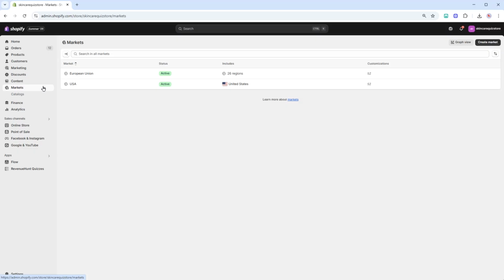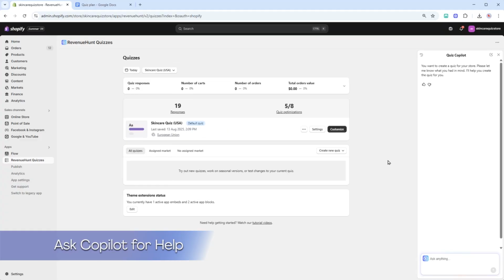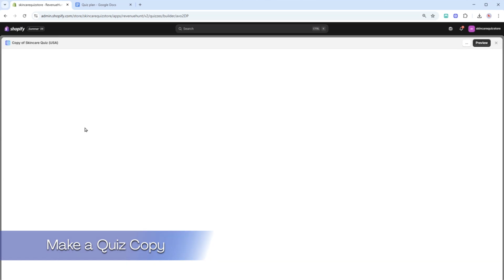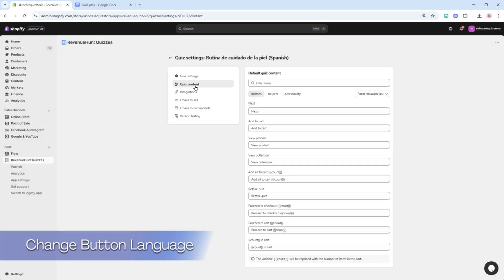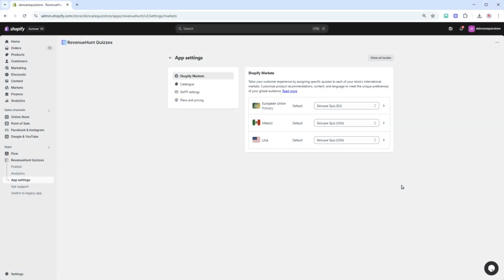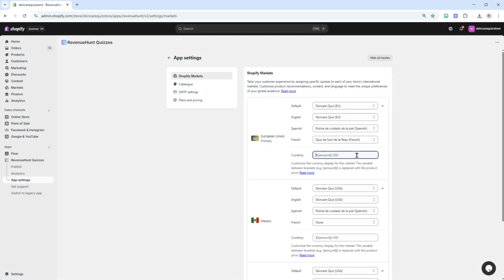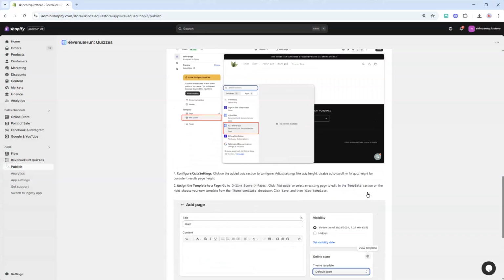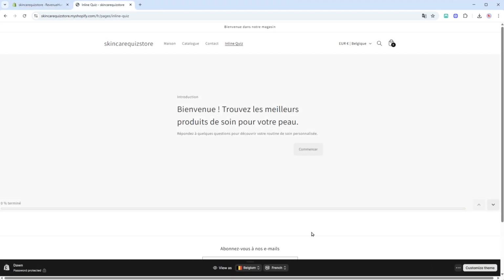Tutorial 8️⃣ Quizzes for Shopify Markets | RevenueHunt App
RevenueHunt App tutorial for beginners. How to set up quizzes for different 🌍 Shopify Markets in the RevenueHunt app. This tutorial explains how to display different quizzes for different Shopify markets, and how to show quizzes in different languages or currencies based on your market settings in the RevenueHunt app.

🧐 What you’ll learn:

- how to create Shopify Markets,
- how to duplicate quizzes,
- how to translate quizzes to different languages with the help of Quiz Copilot,
- how to display different quizzes for different Shopify markets,
- how to show quizzes in different languages based on market and language,
- how to change currency formats in quizzes for different markets,
- how to test the quiz for different markets in Shopify.

➡Sections:
0:00 Intro
0:10 Set up Shopify Markets
0:35 Create Duplicate Quizzes
1:46 Translate Quiz Copy
2:55 Assign Quizzes by Market
3:26 Assign Quizzes by Language
3:59 Change Currency Format per Market
4:36 Publish Main Quiz
4:55 Test Different Markets
5:24 Outro
5:48 End